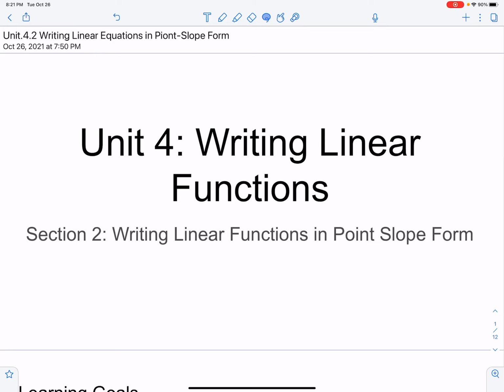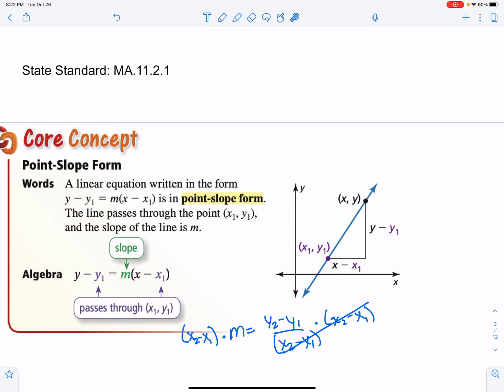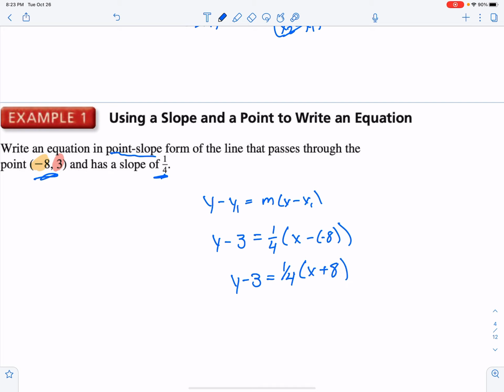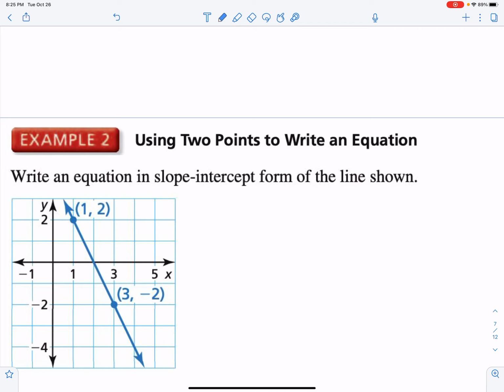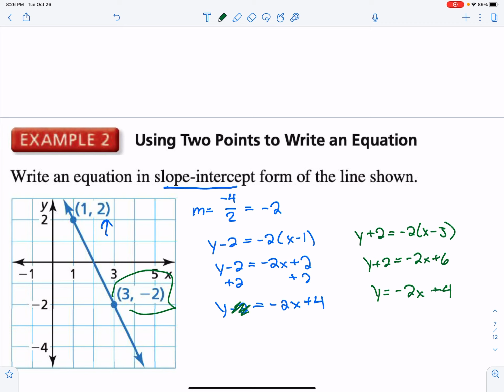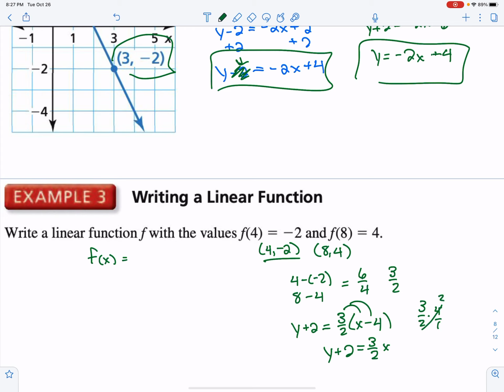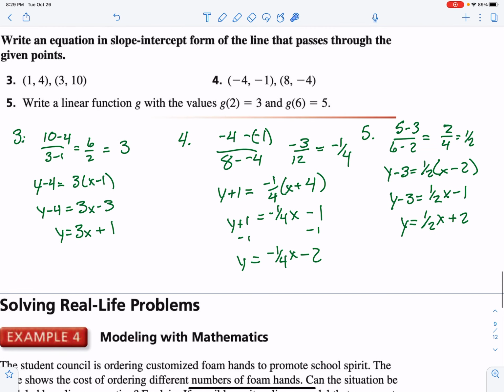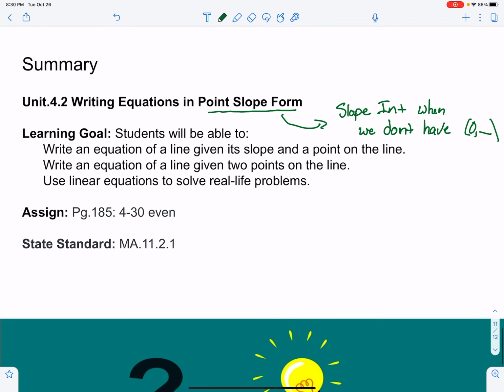Linear Functions in Point Slope